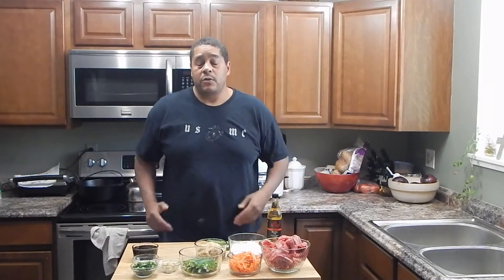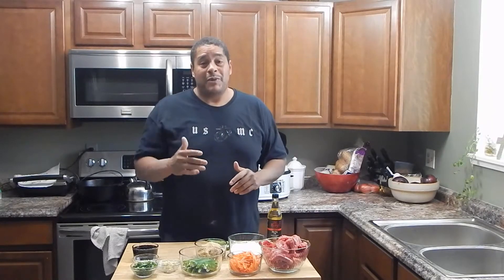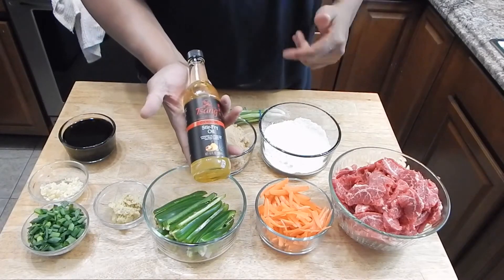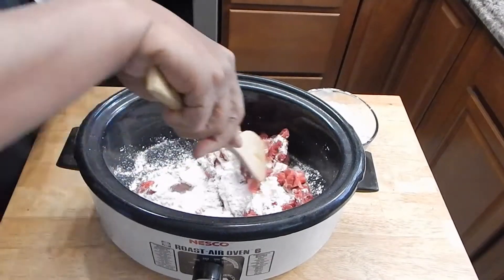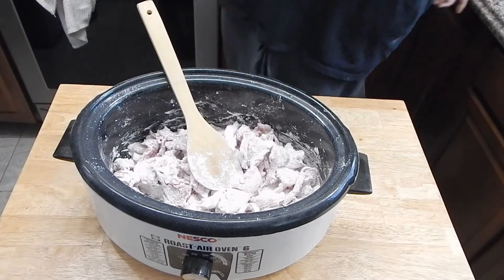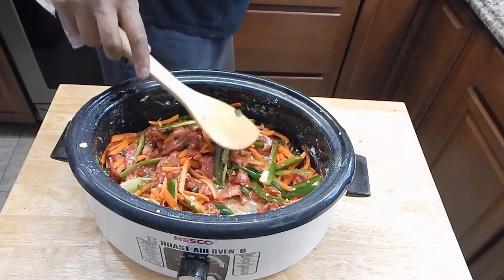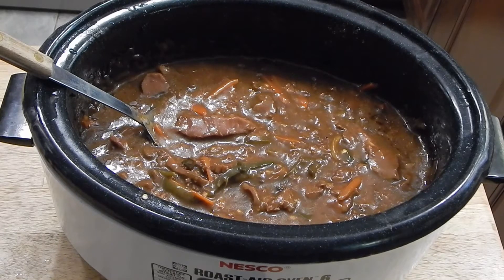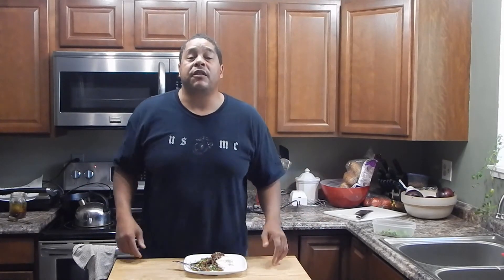Slow Cooker Mongolian Beef Recipe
I made this Mongolian Beef Recipe using my Slow Cooker. It doesn't get much easier than this recipe. While I wouldn't consider it Authentic Asian Cuisine, it was very tasty. Here is a link to the recipe that inspired me to make this Slow Cooker Mongolian Beef Recipe.
She has a lot of great recipes on her website.

Ingredients used for this Mongolian Beef:

INGREDIENTS
1 ½ pounds Flank Steak
¼ cups cornstarch
2 tablespoons Olive Oil
½ teaspoons mince Garlic, Cloves
¾ cups Soy Sauce
¾ cups Water
¾ cups Brown Sugar
1 cup grated Carrots

Cut flank steak into thin strips.
In a ziplock bag add flank steak pieces and cornstarch.
Shake to coat.
Add olive oil, minced garlic, soy sauce, water, brown sugar and carrots to slow cooker.
 Stir ingredients.
Add coated flank steak and stir again until coated in the sauce.
Cook for high 2-3 hours or on low 4-5 hours until cooked throughout and tender.
Can serve over rice and garnish with green onions